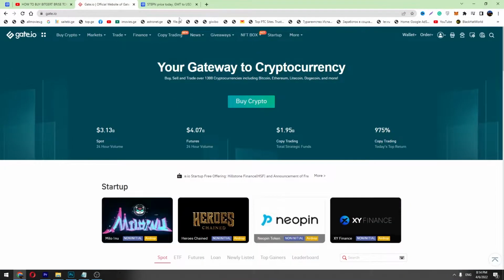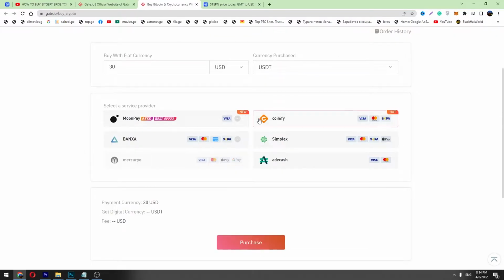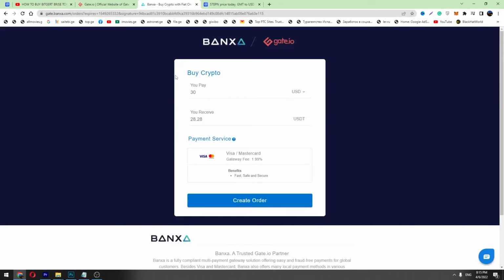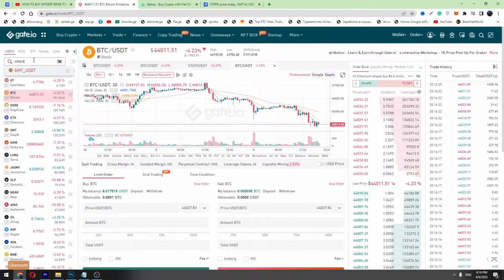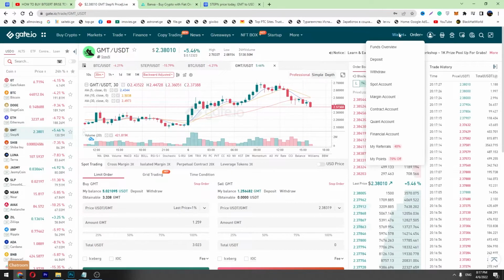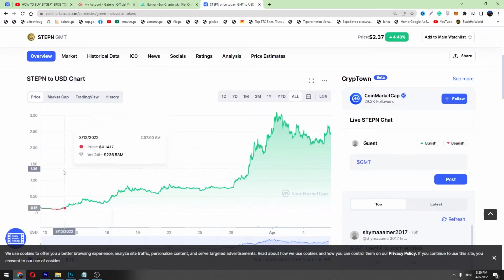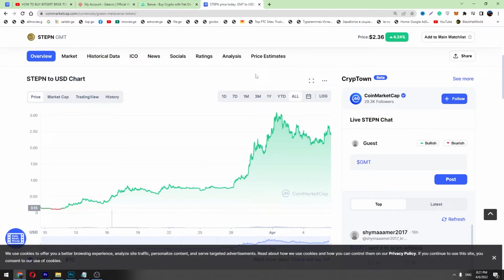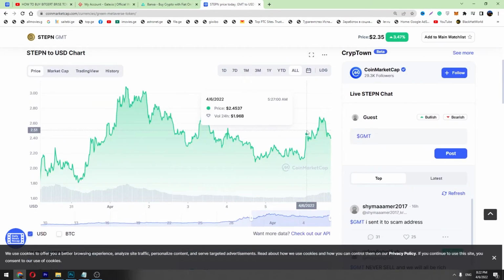HOW TO BUY GMT COIN ON GATE.IO - WITH VERY LOW FEES! (STEPN GMT NEXT 100X GEM)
THIS IS A VIDEO TUTORIAL ON BUYING GMT TOKEN ON GATE.IO, IN THE SECOND PART OF THE VIDEO I DO GMT TOKEN PRICE PREDICTION!